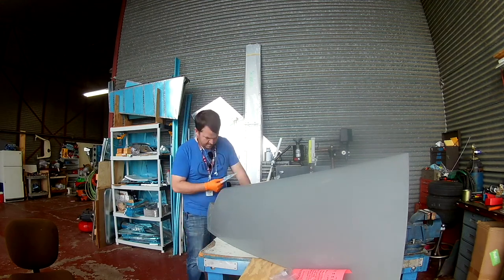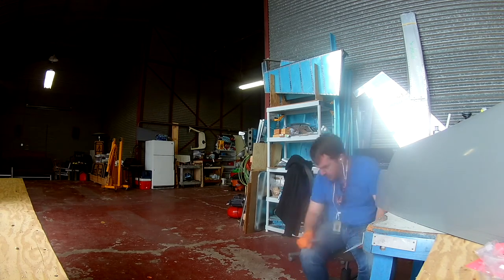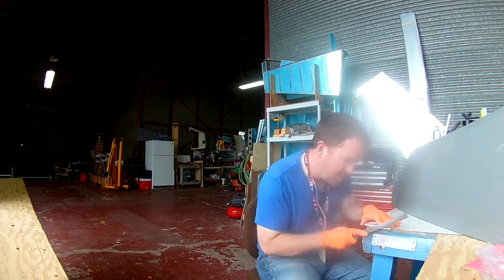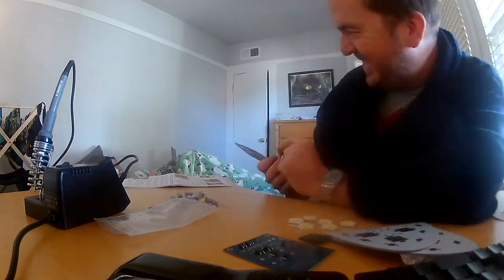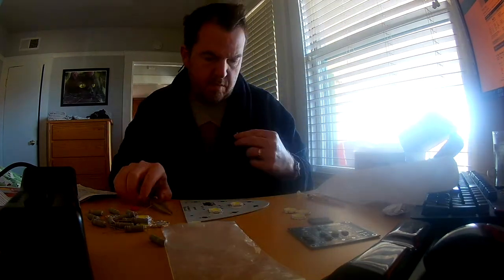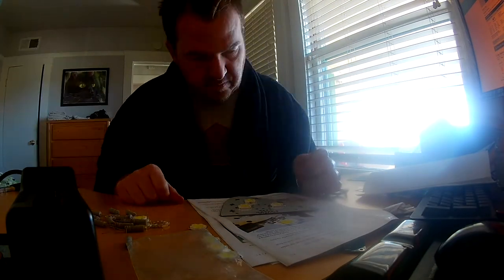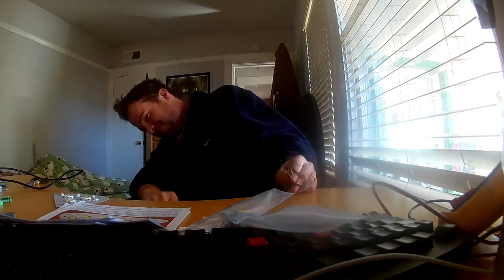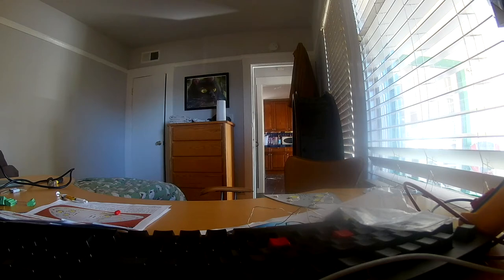RV - 14 Fly LEDs 1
Beginning work on my nav/strobe Fly LED kit.